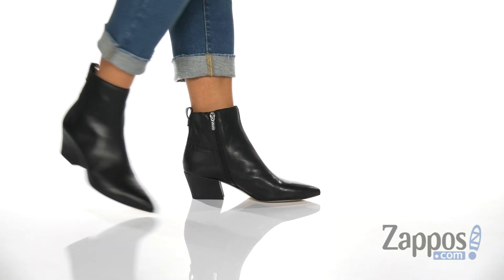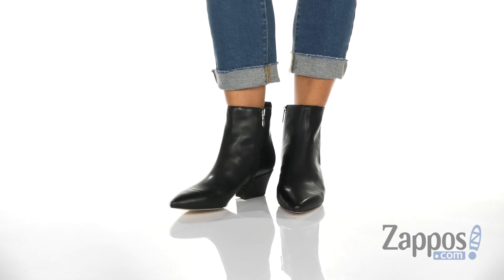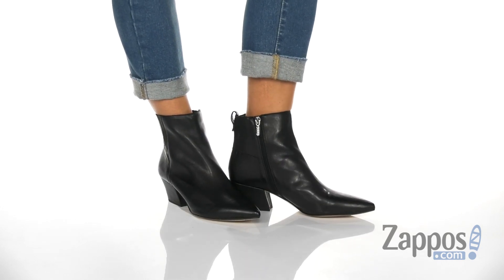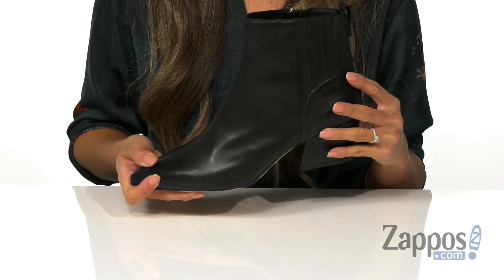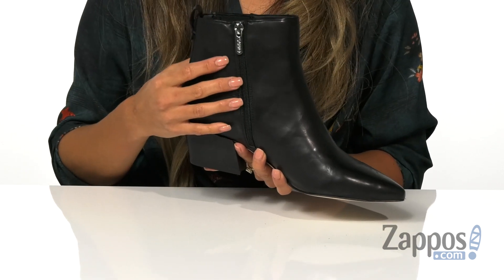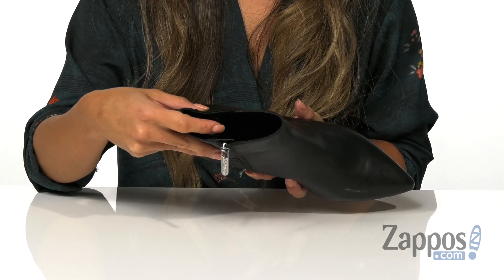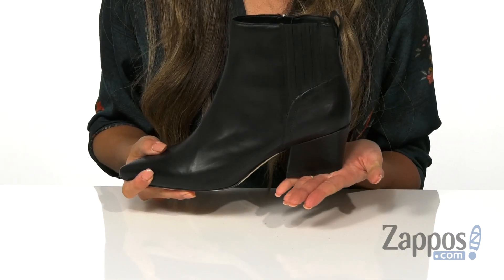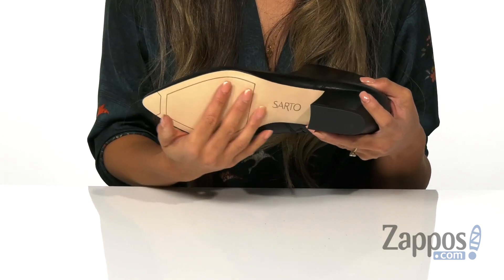Franco Sarto Luca by SARTO SKU: 9295643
A fiercely sleek style to make any ensemble posh, the smooth leather Franco Sarto&reg; Luca by SARTO booties with a breathable leather lining and a lightly cushioned, stationed insole.
Stretch goring detail with inner zip closure.
Pointed toe with wrapped block heel and man-made sole.
Imported.